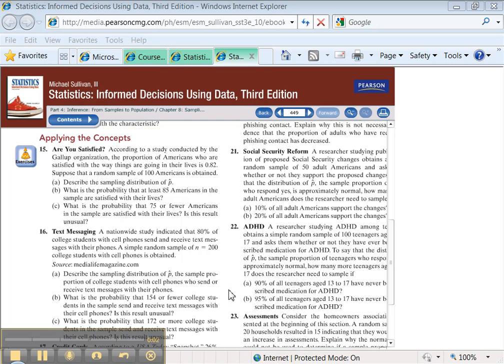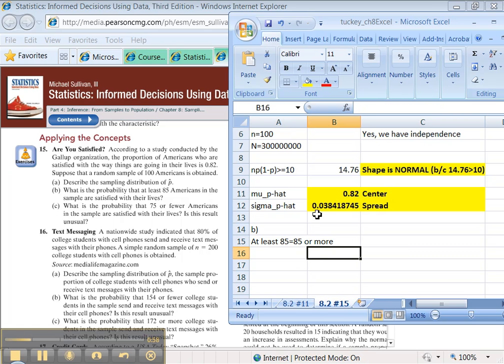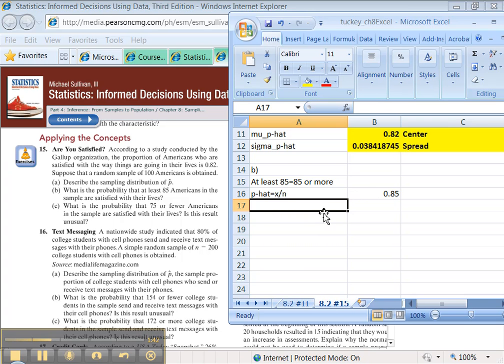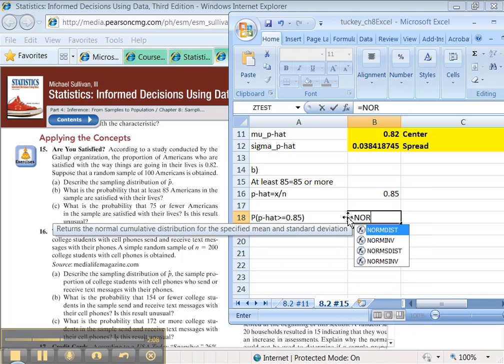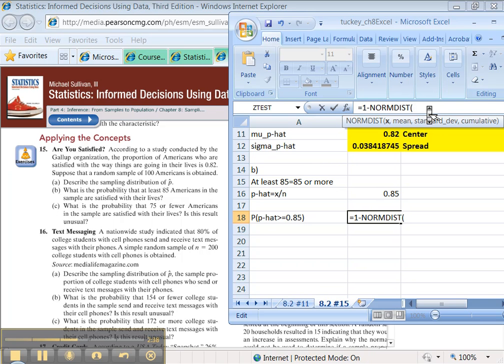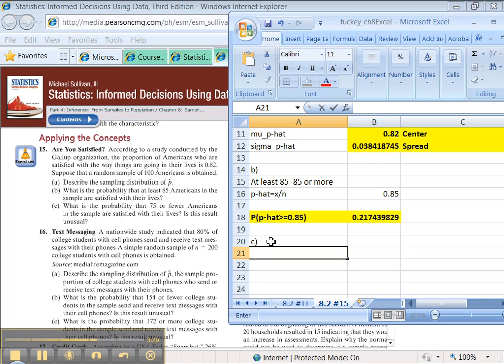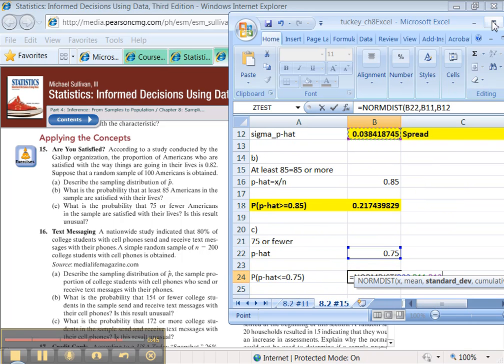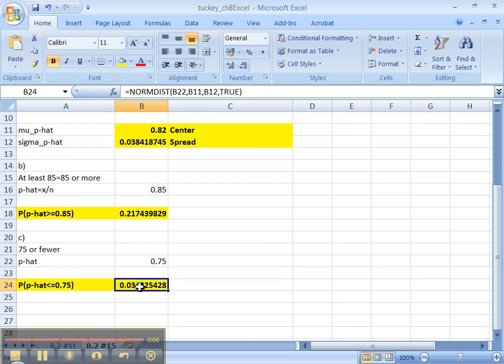8.2 Excel - Part 4 of 4 - OLD (Pre FA12)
8.2 #15 b) and c) Computing an "at least" and a fewer than probabilities for p-hat from the sampling distribution of sample proportions.